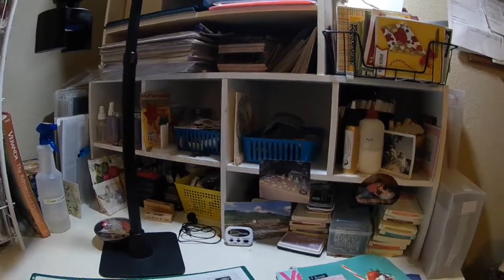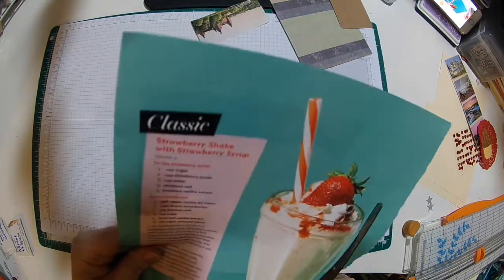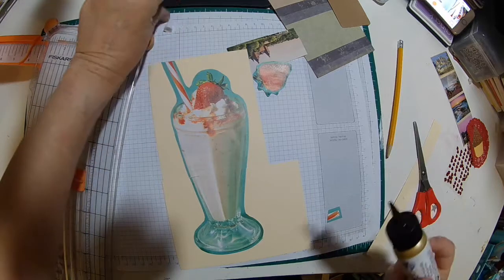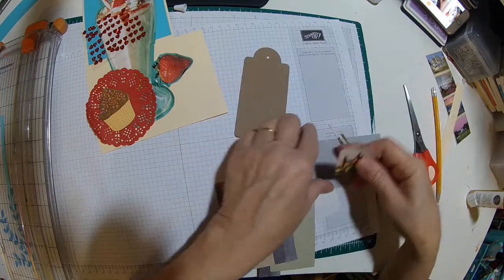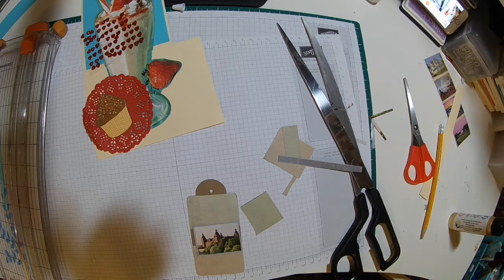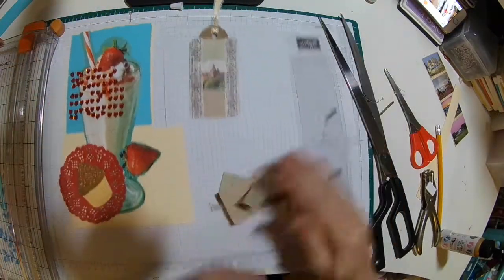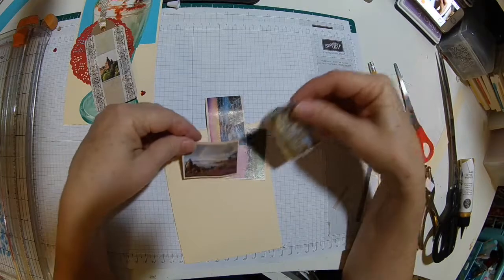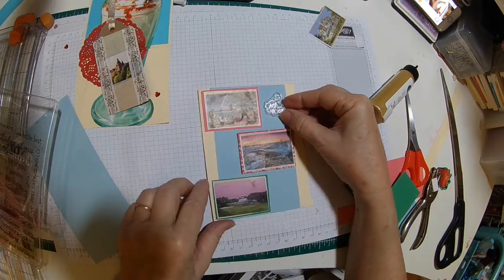3 in 30 Alphabet Challenge M for Magazine Pictures, plus my NEW SHELF!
3in30Alphabet. I cut it REALLY fine as I create three projects with magazine pieces. First you will see my new craft shelf and a somewhat organized chaos?? Thank you for joining me again!!